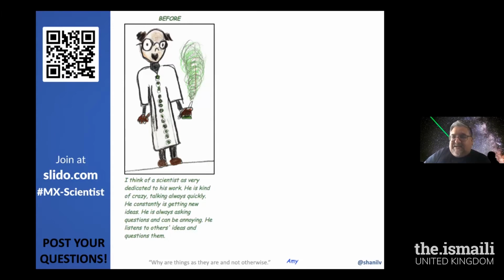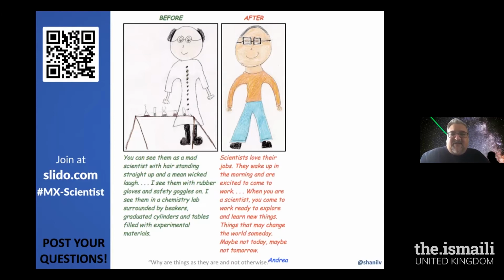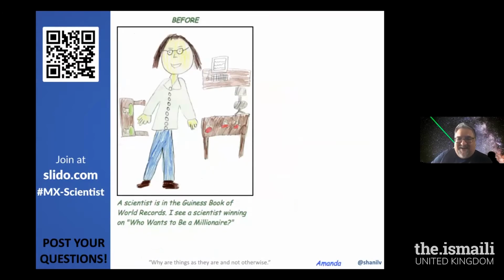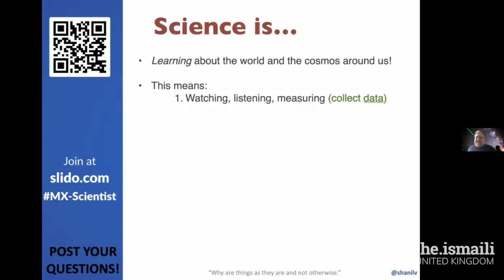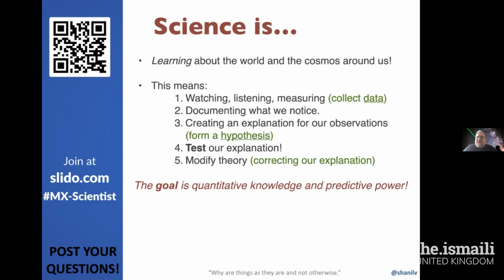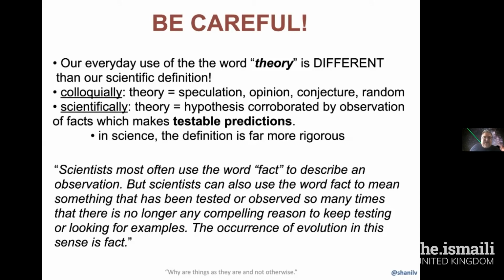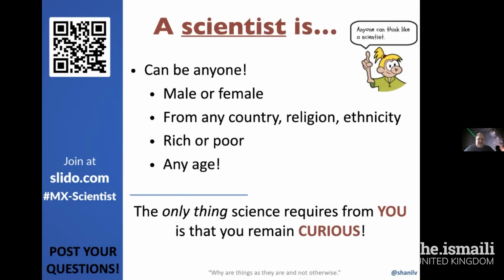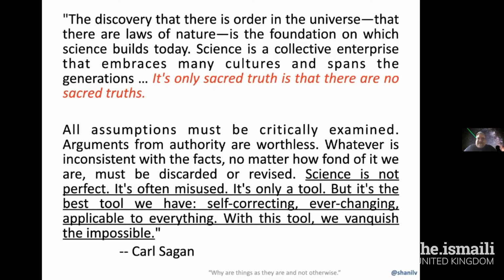AKEB UK: Mission X - Meet the Scientist with Shanil Virani - 18 July 2020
Mission X: Meet the Scientist with Shanil Virani. Presented by AKEB UK.